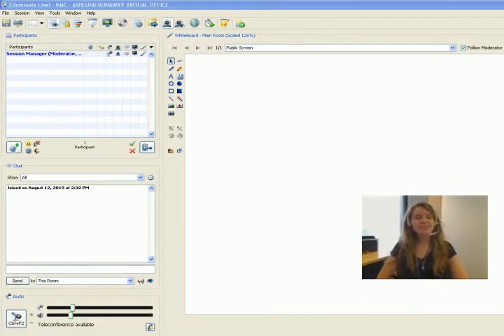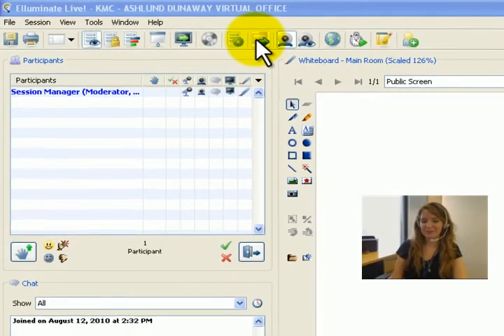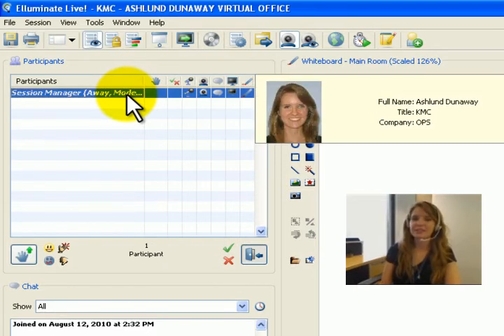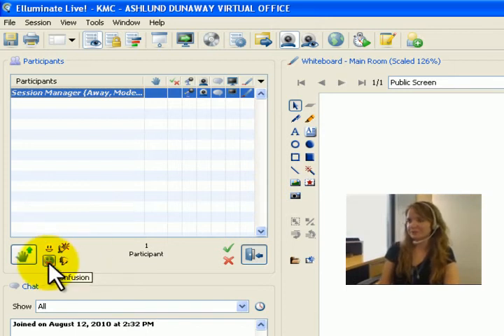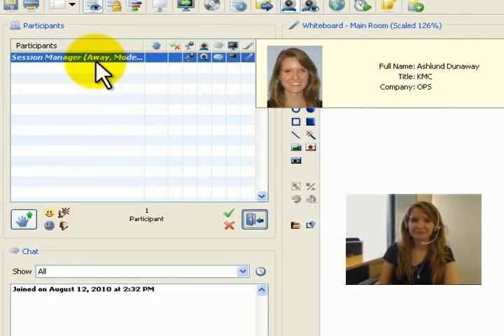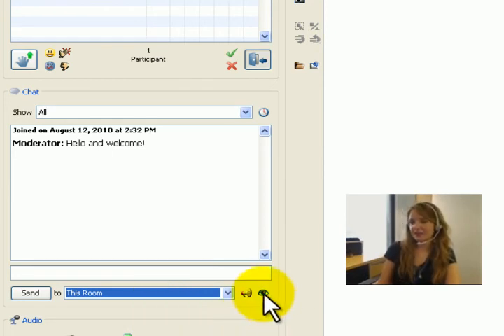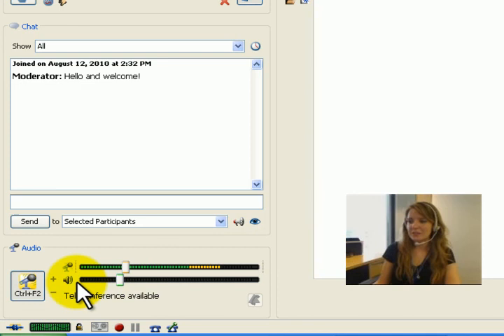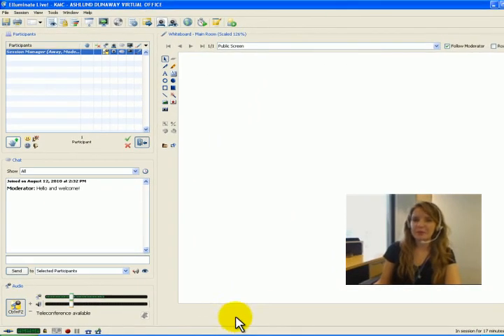TRIUMPH - Participant Interfase.avi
Triumph, Participant Interfase